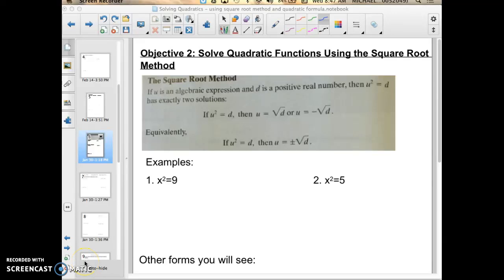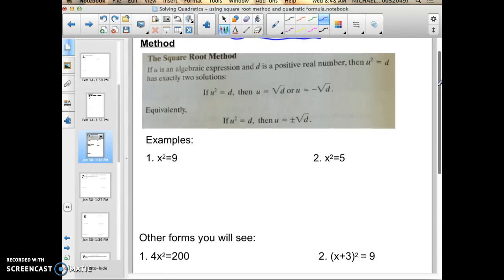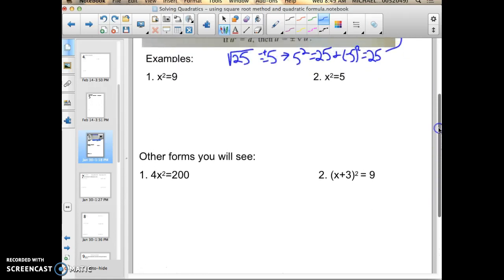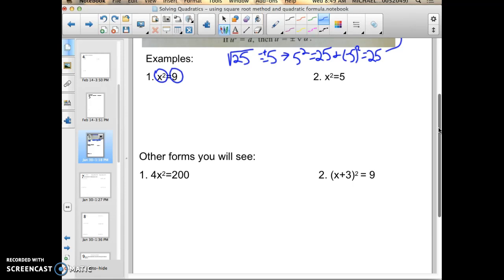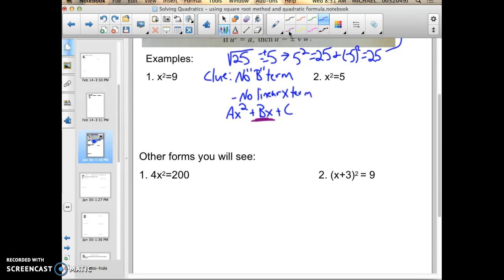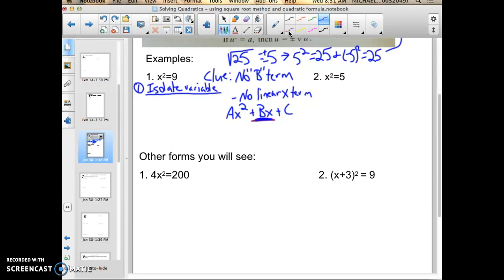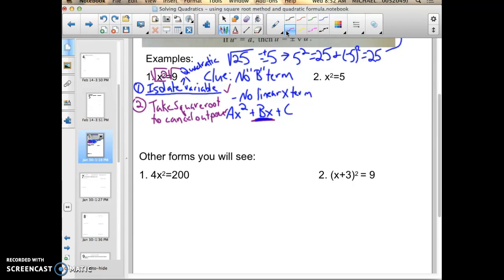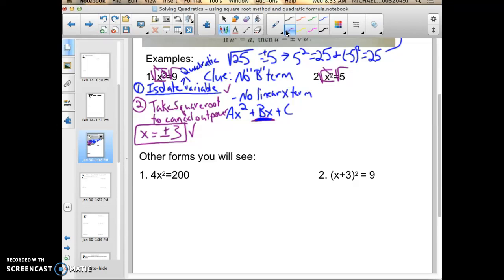Solve Quadratics Functions Using the Square Root Method